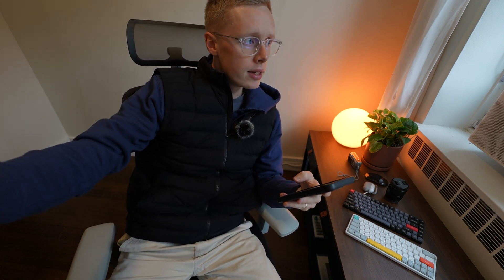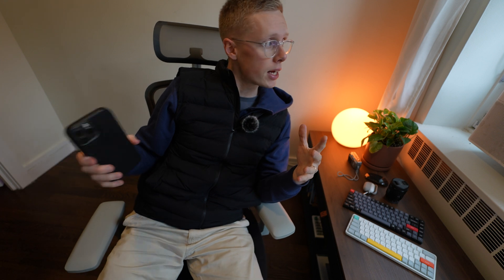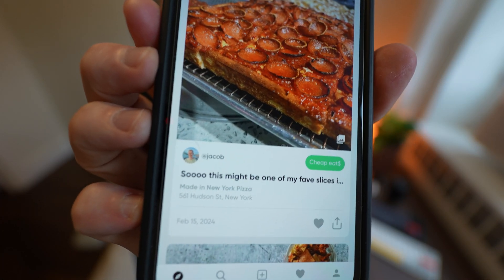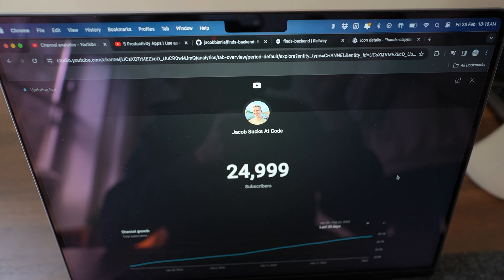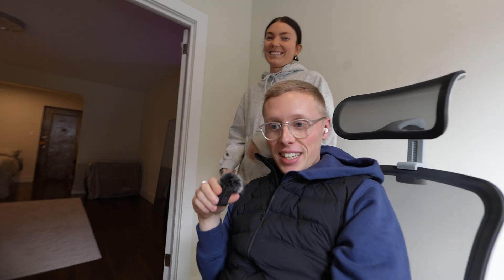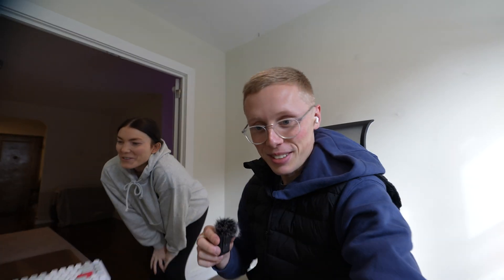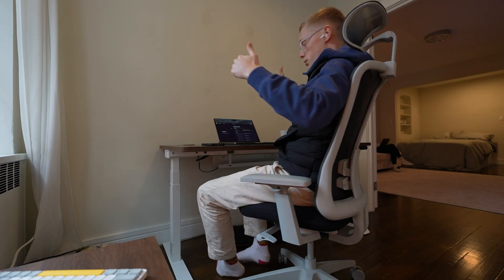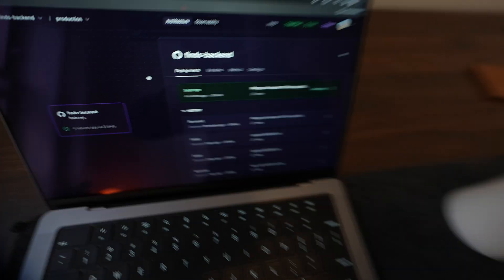a *hyper detailed* day in the life of a software engineer in nyc (iOS app dev)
Welcome back to another day in the life of a software engineer in New York City. This time I'm getting super heavy into the details of both my frontend and backend repositories of my iOS app as well as adding some new features + fixing some critical bugs.